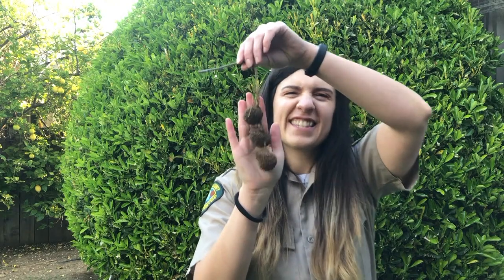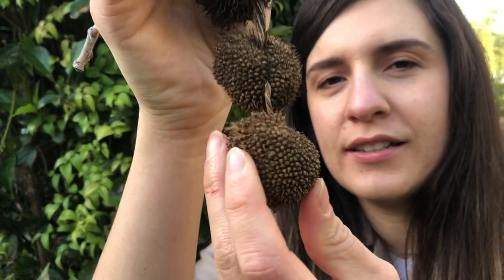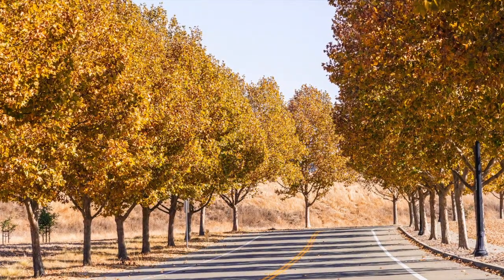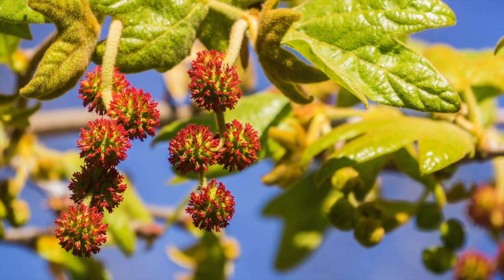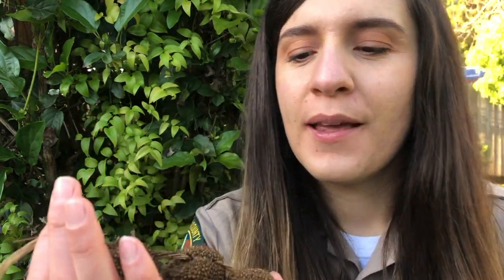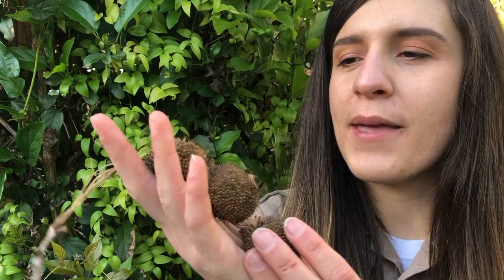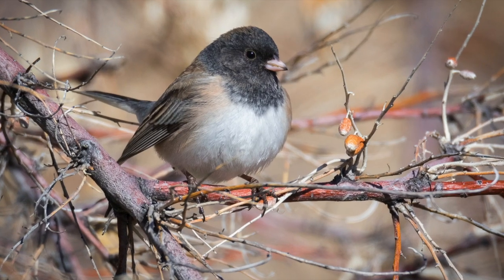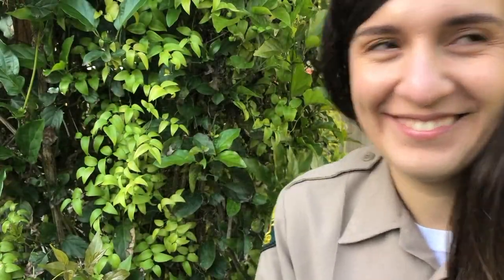Backyard Naturalist - Seed Dispersal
Rediscover nature on this nature investigation with Park Interpreter Victoria Heyse. She will explain what these spike-like balls are and the purpose they serve. A fun and informative video for the entire family to watch.